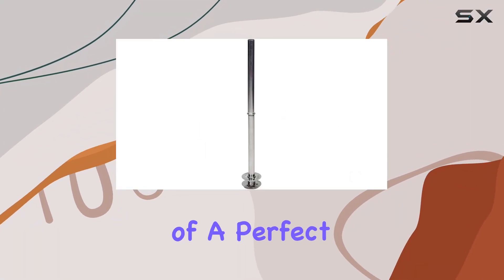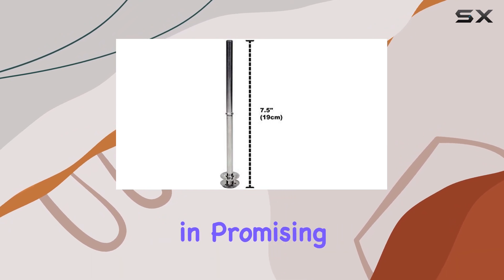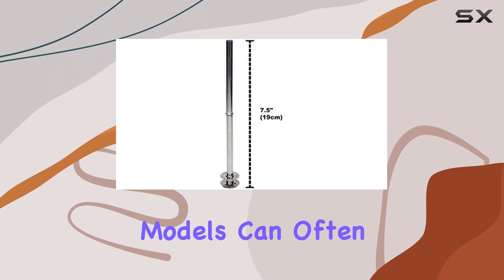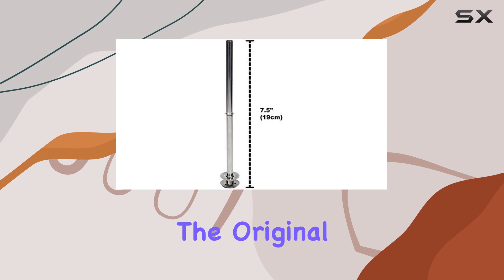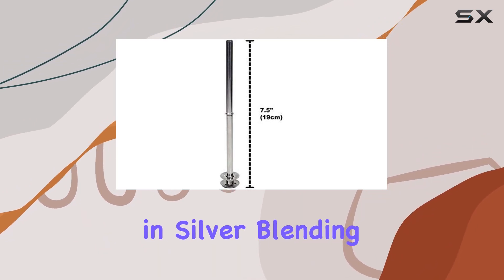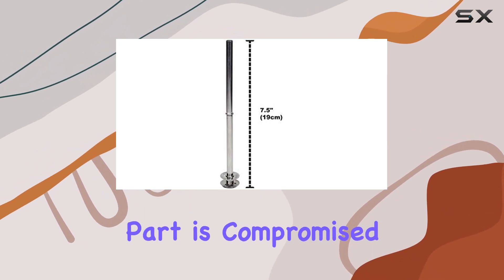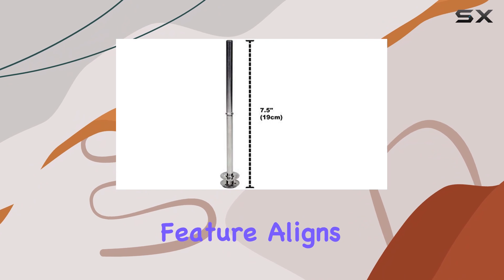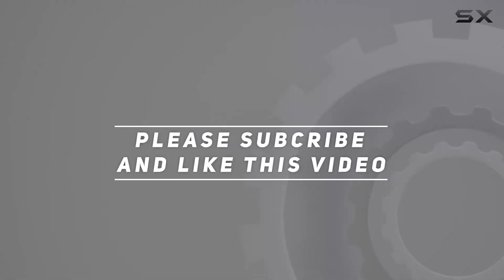Univen Percolator Coffee Maker Pump Tube: The Best Fix for Your Farberware 8 Cup Electric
0:00 Intro
0:06 Review

Things that we mentioned in this video:
Univen Percolator Coffee Maker : B081PLYBDM